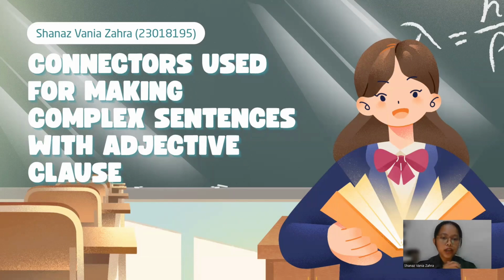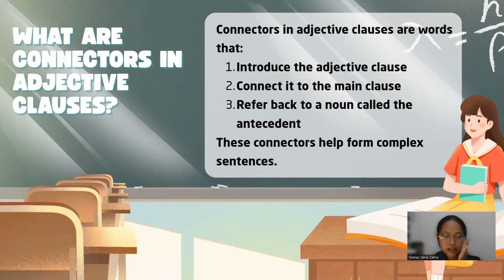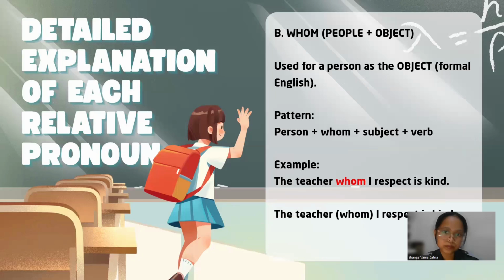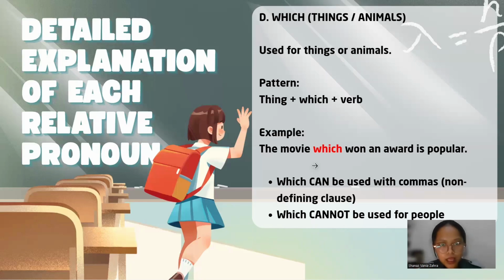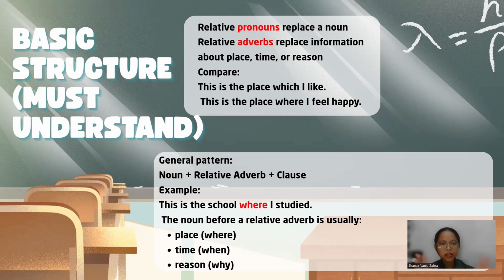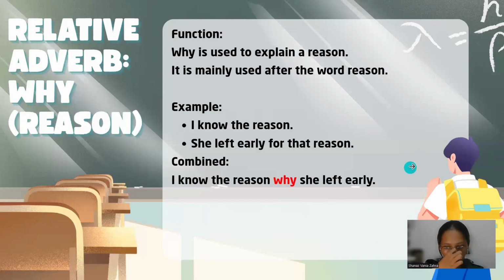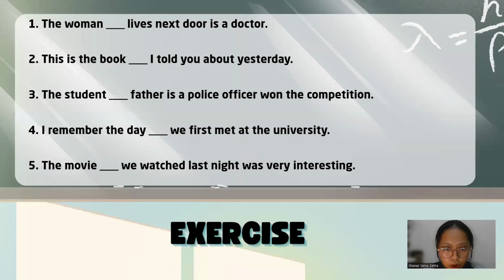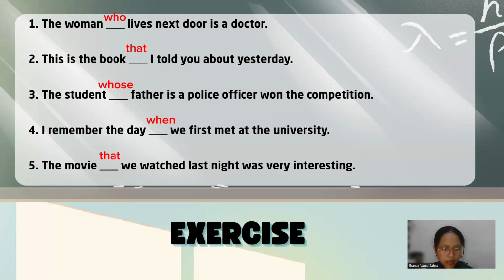Connectors Used For Making Complex Sentences With Adjective Clause | Shanaz Vania Zahra (23018195)